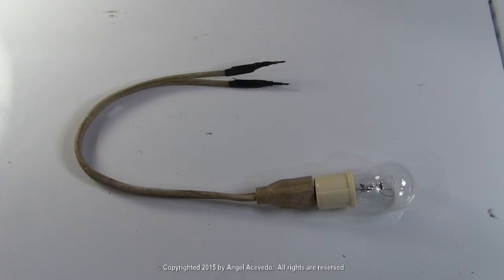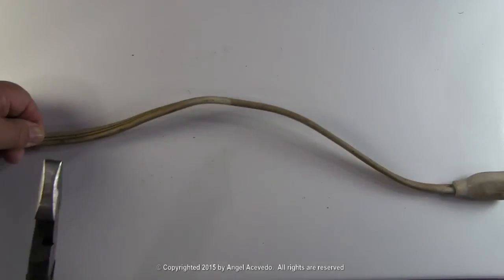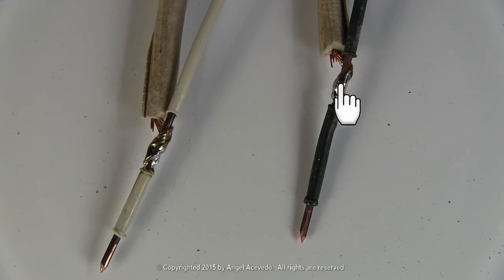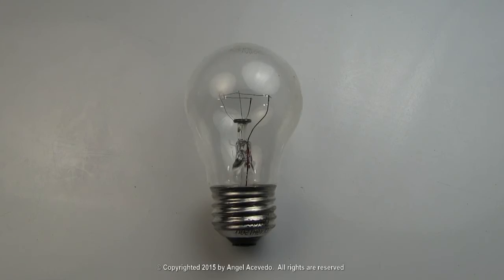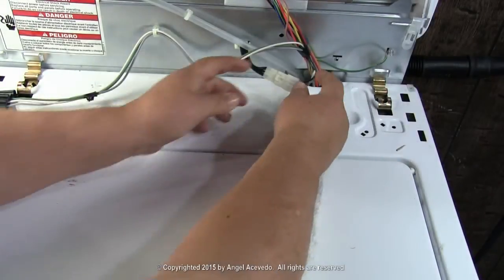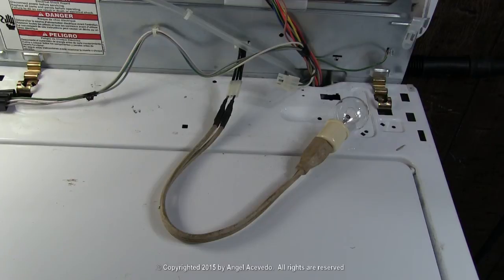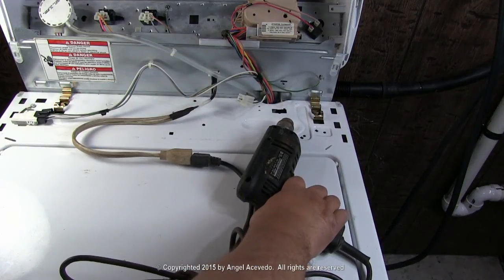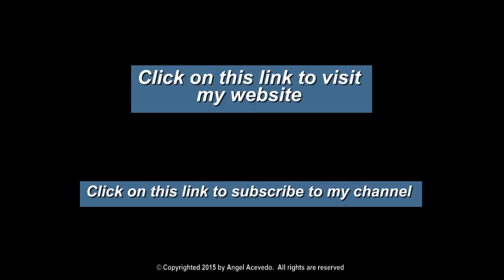Home made voltage checker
This Home made voltage checker video will show you how to check & repair the Home made voltage checker properly.